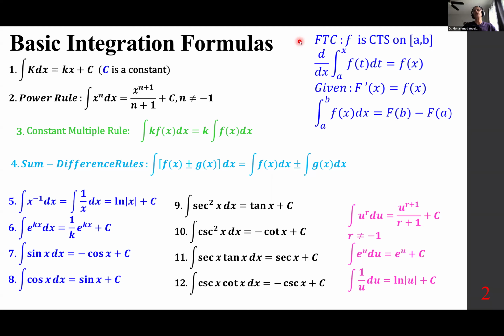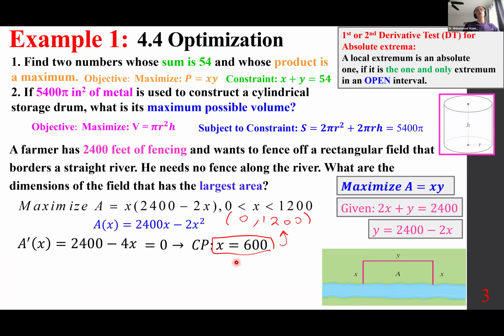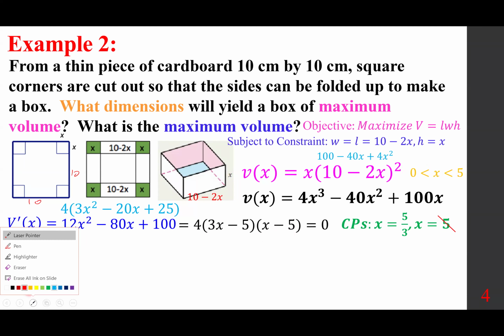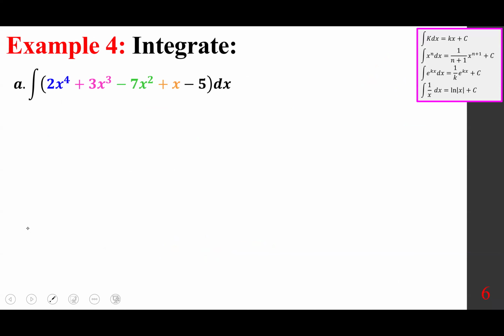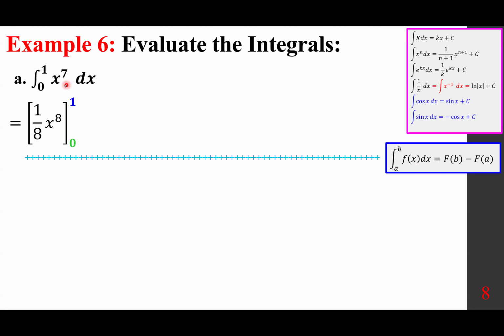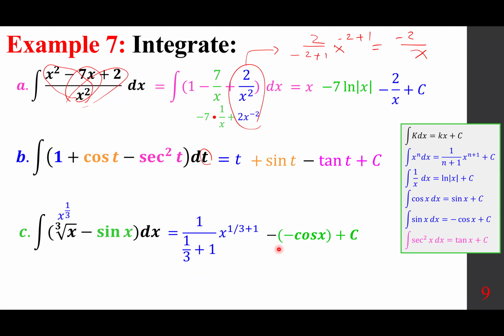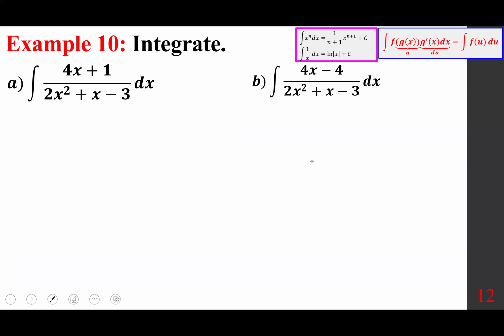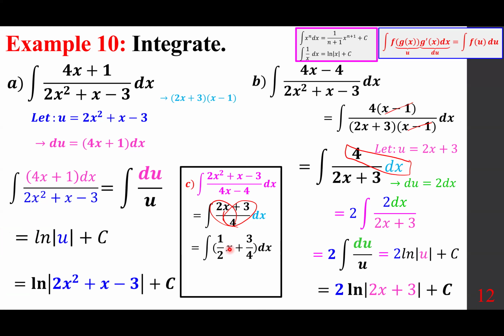2025 Sp Exam 4 Review Sections 4.4, 4.6, 5.2, 5.3 & 5.4 Part 1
2025 Sp Exam 4 Review Sections 4.4, 4.6, 5.2, 5.3 & 5.4 Part 1